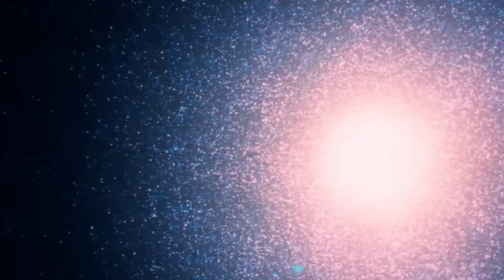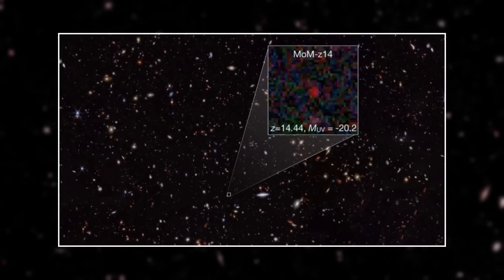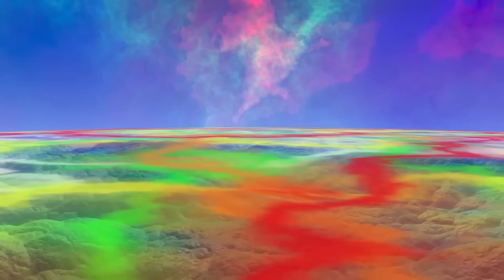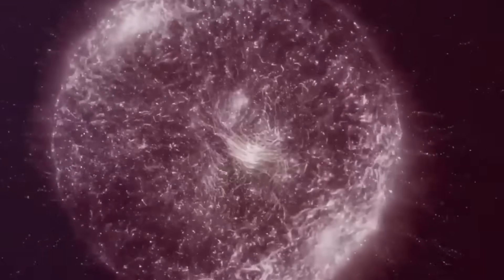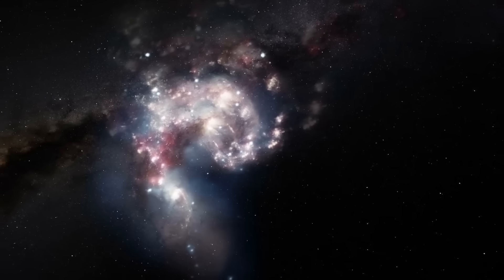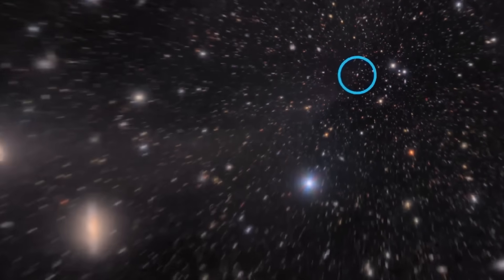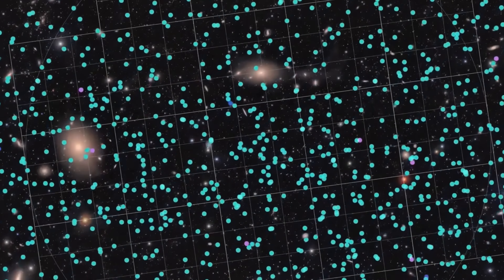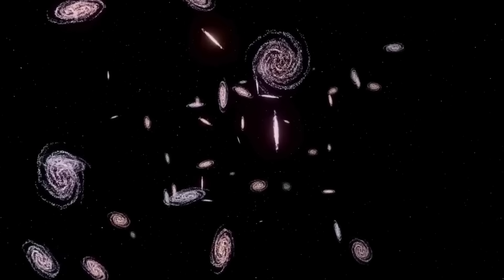James Webb Telescope JUST SHATTERED COSMOLOGY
In the vast silence of the cosmos, the James Webb Space Telescope has just whispered something that could change everything. A discovery so ancient, so vivid, and so deeply unsettling that scientists are questioning not just when the universe began—but where. For decades, we believed we had a grip on our origins. We mapped out the Big Bang, traced the formation of the first stars, and slowly built a model of how the universe came to be. But Webb didn’t come here to comfort us. It came to reveal the uncomfortable, the unexplainable, and the downright terrifying. And this time, it has shattered a foundational truth we’ve clung to for generations. You’ll want to stay until the very end, because what Webb uncovered might not just rewrite our history—it could redefine what reality even means.